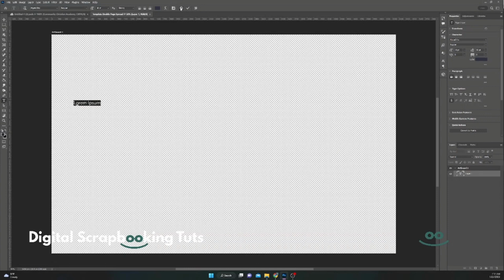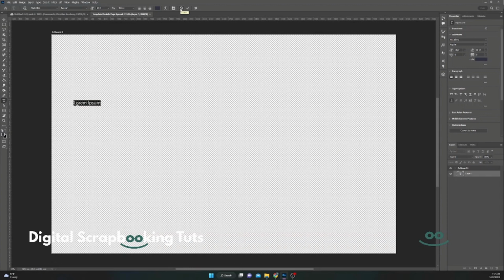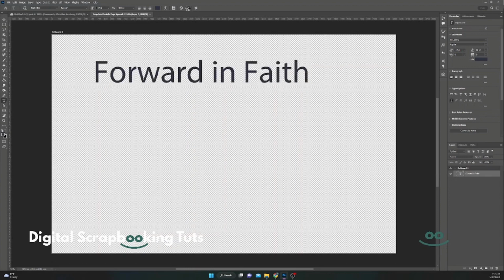Digital Scrapbooking/Graphic Design: Workspaces, Palettes, Tools, and Tool Options in Photoshop CC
Digital Scrapbooking and Yearbook Design in @Photoshop
-@Photoshop Tool Ribbon (0:30)
-@Photoshop Tool Options (1:12)
-@Photoshop Discard/Commit Changes (1:55)
-@Photoshop Palettes (3:17)
-@Photoshop Workspaces (4:00)
-@Photoshop Essentials (5:00)